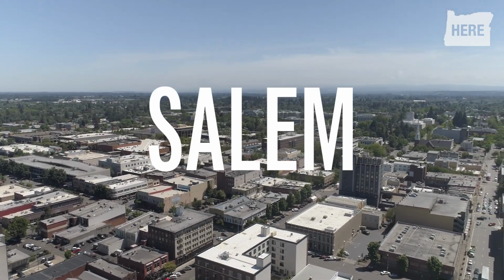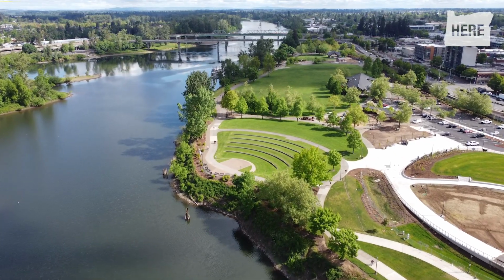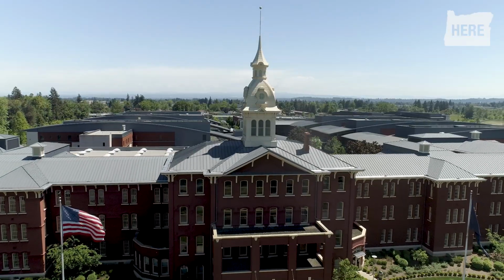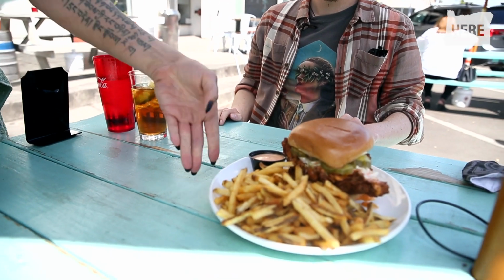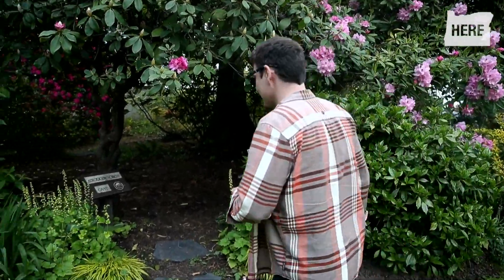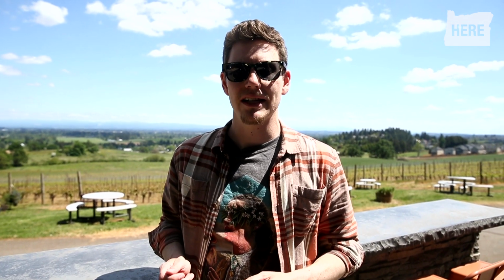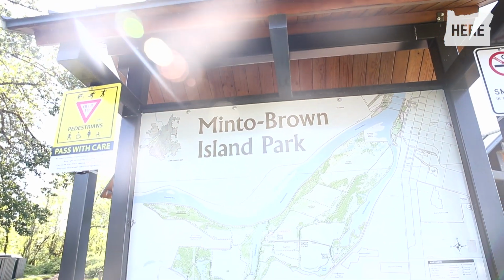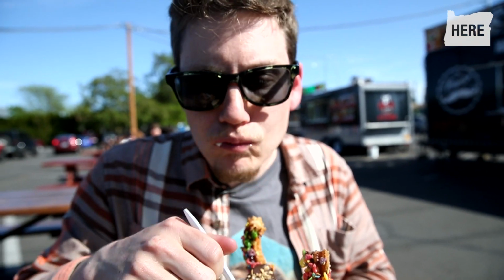Don't sleep on Salem: How to spend a day exploring Oregon's capital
If you don’t think there’s anything to do around Salem, you’re not looking hard enough. We spent a full day looking for the most beautiful parks, the best things to see and do, and the best places to eat and drink around town.